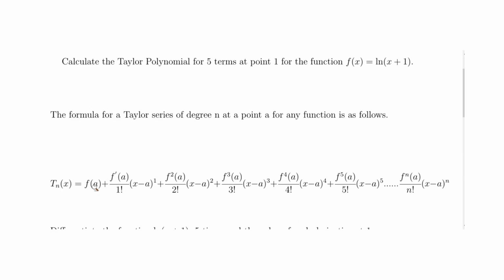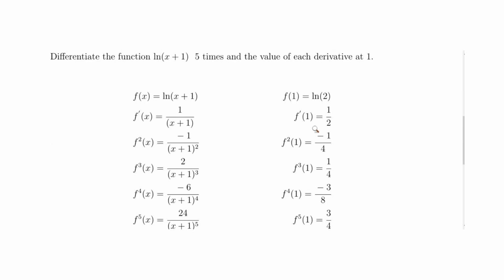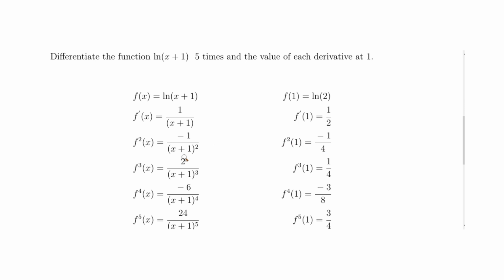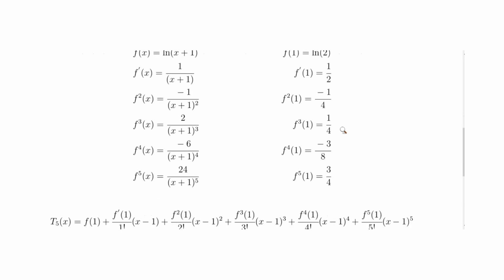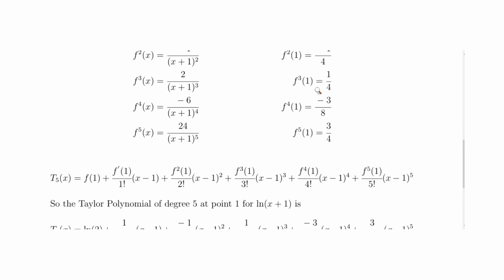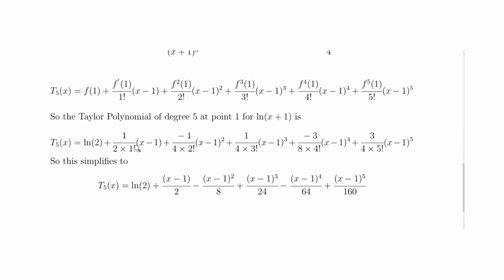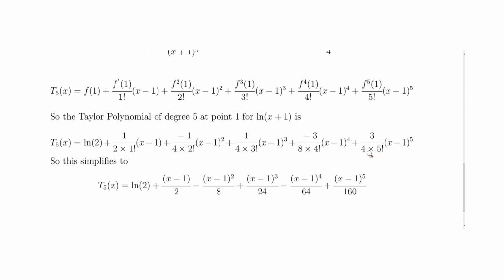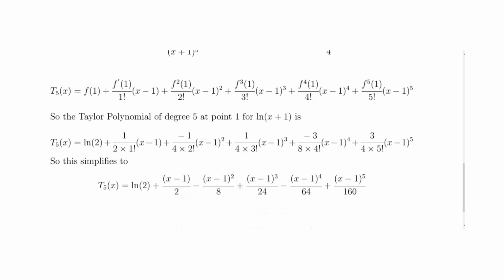Polynomial Expansion for ln(x+1) at x=1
The polynomial expansion for Natural log x+1 at 1
ln(x+1) at 1
The latex used to make this video is as follows
\documentclass{article}
\usepackage{fancyhdr}
\usepackage{amsmath}
\usepackage{amssymb}
\usepackage{graphicx}
\usepackage{xfrac}
\usepackage{gensymb}
\usepackage{polynom}
\usepackage{scalerel}
\usepackage{stackengine}
\usepackage{xcolor}
\usepackage{bigints}
\usepackage{physics}
\usepackage{lastpage}
\usepackage{mathtools}
\usepackage{wasysym}
\newcommand{\mathsym}[1]{{}}
\newcommand{\unicode}[1]{{}}
\newcounter{mathematicspage}
\addtolength{\oddsidemargin}{-.875in}
 \addtolength{\evensidemargin}{-.875in}
 \addtolength{\textwidth}{1.75in}
 \addtolength{\topmargin}{-.875in}
 \addtolength{\textheight}{1.75in}
\begin{document}
\large
Calculate the Taylor Polynomial for 5 terms at point $1$ for the function $f(x)=\ln(x+1)$.\\
The formula for a Taylor series of degree n at a point a for any function is as follows.\\
T_n(x)=f(a)+\cfrac{f^{'}(a)}{1!}(x-a)^1+\cfrac{f^2(a)}{2!}(x-a)^2+\cfrac{f^3(a)}{3!}(x-a)^3+\cfrac{f^4(a)}{4!}(x-a)^4+\cfrac{f^5(a)}{5!}(x-a)^5. \cfrac{f^n(a)}{n!}(x-a)^n
Differentiate the function $\ln(x+1)\ $ 5 times and the value of each derivative at $1$.\\
\begin{align*}
& f(x)=\ln(x+1) & f(1)=\ln(2) \\
& f^{'}(x)=\cfrac{1}{(x+1)} & f^{'}(1) = \cfrac{1}{2} \\
& f^2(x)=\cfrac{-1}{(x+1)^2} & f^2(1)= \cfrac{-1}{4} \\
& f^3(x)=\cfrac{2}{(x+1)^3} & f^3(1)= \cfrac{1}{4} \\
& f^4(x)=\cfrac{-6}{(x+1)^4} & f^4(1)=\cfrac{-3}{8} \\
& f^5(x)=\cfrac{24}{(x+1)^5} & f^5(1)= \cfrac{3}{4} \\
\end{align*}
T_5(x)=f(1)+\cfrac{f^{'}(1)}{1!}(x-1)+\cfrac{f^2(1)}{2!}(x-1)^2+\cfrac{f^3(1)}{3!}(x-1)^3+\cfrac{f^4(1)}{4!}(x-1)^4+\cfrac{f^5(1)}{5!}(x-1)^5
So the Taylor Polynomial of degree 5 at point $1$ for $\ln(x+1)$ is\\
T_5(x)=\ln(2)+\cfrac{1}{2\times1!}(x-1)+\cfrac{-1}{4\times2!}(x-1)^2+\cfrac{1}{4\times3!}(x-1)^3+\cfrac{-3}{8\times4!}(x-1)^4+\cfrac{3}{4\times5!}(x-1)^5
So this simplifies to
T_5(x)=\ln(2)+\cfrac{(x-1)}{2}-\cfrac{(x-1)^2}{8}+\cfrac{(x-1)^3}{24}-\cfrac{(x-1)^4}{64}+\cfrac{(x-1)^5}{160}
\clearpage
\end{document}